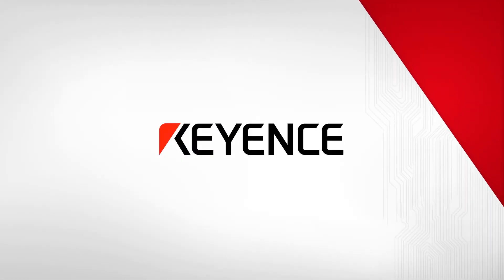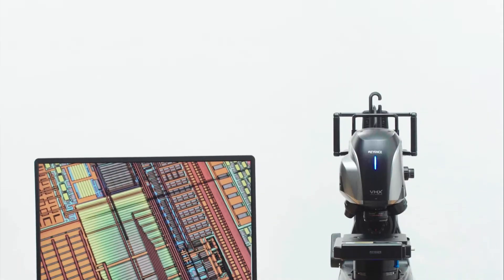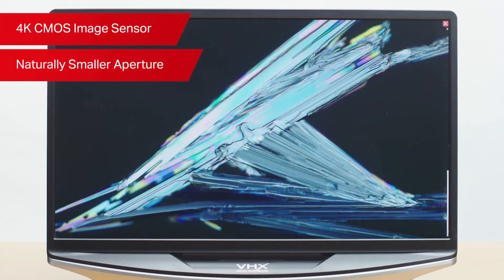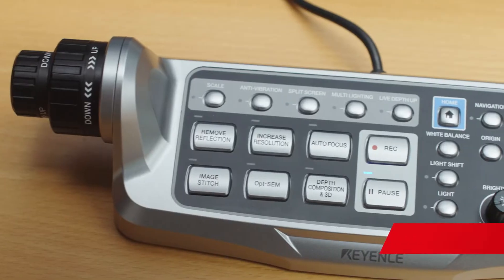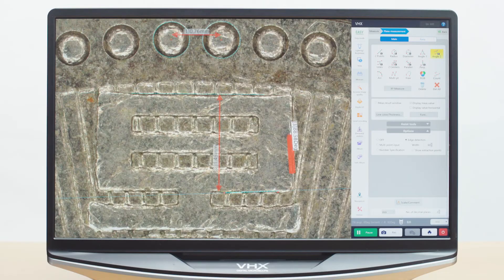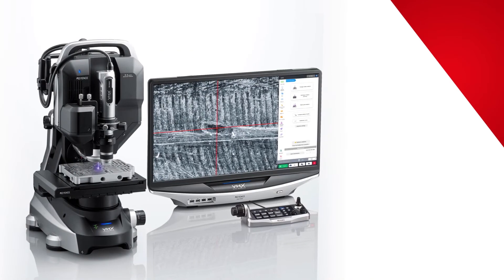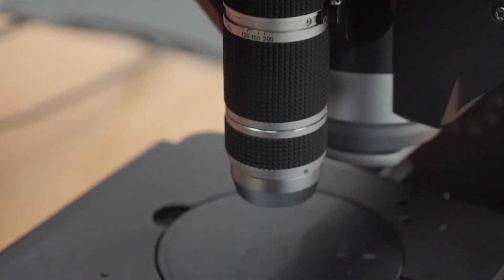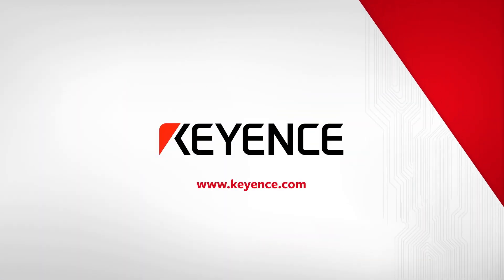Digital Microscope | Versatile User-Friendly Digital Microscope | VHX-7000N Series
- Digital Microscope
KEYENCE's Digital Microscope gives users the ability to view parts at a wide range of magnifications, capture high resolution images, and carry out instant 2D and 3D measurements all within one system. For even more capabilities, pair it with our Laser-based Elemental Analyzer for instant material analysis.